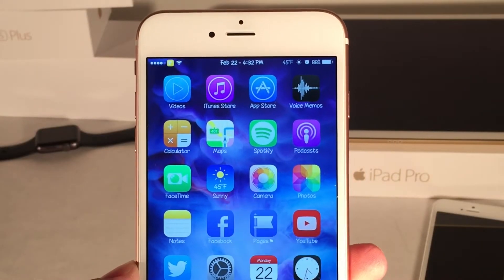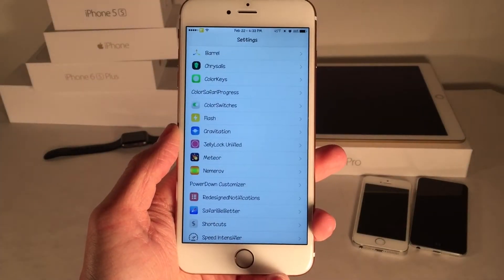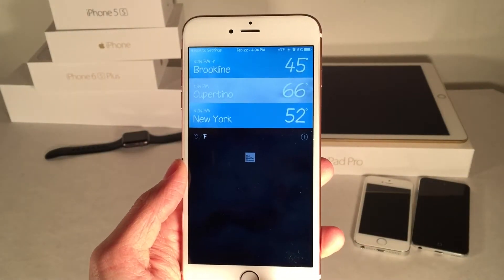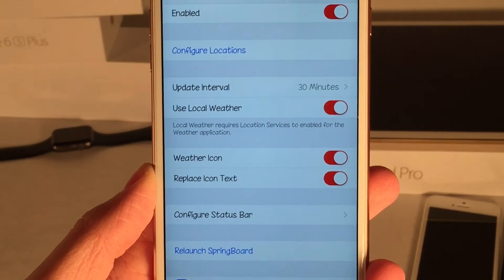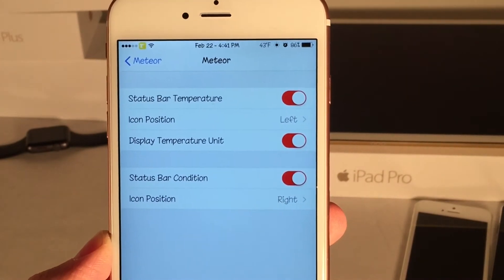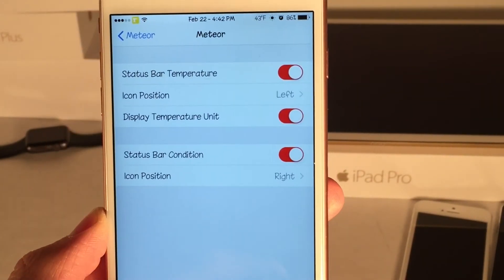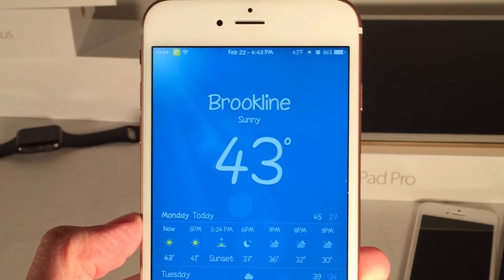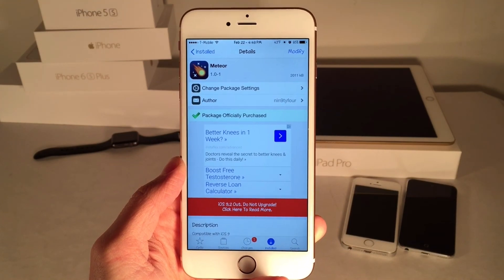Cydia Tweak: Meteor - Weather on the homescreen & status bar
Tweak Name: Meteor
Price: $1.99
Author: nin9tyfour
Author's twitter account: